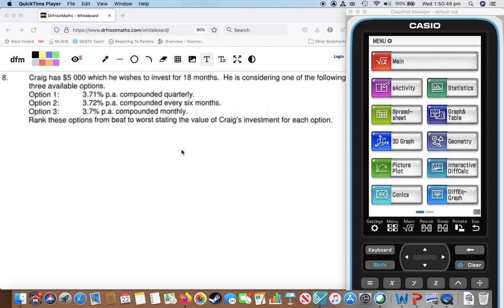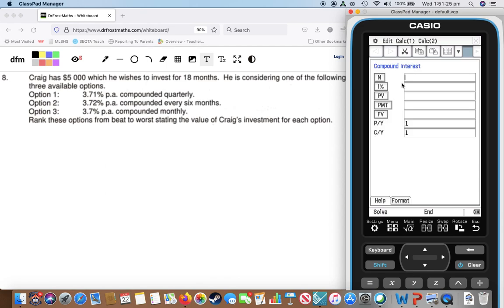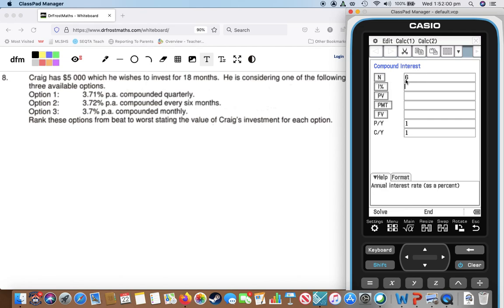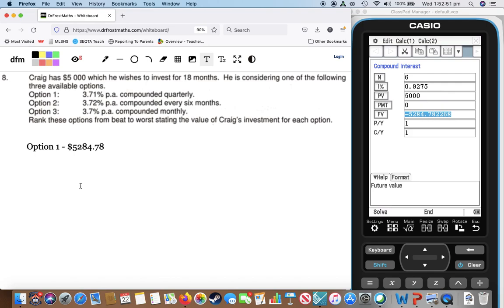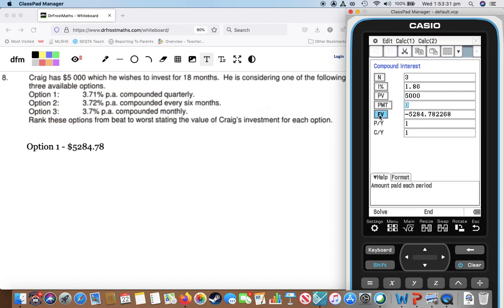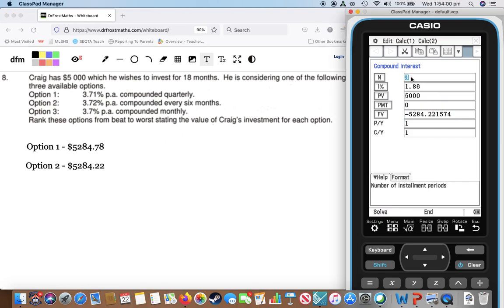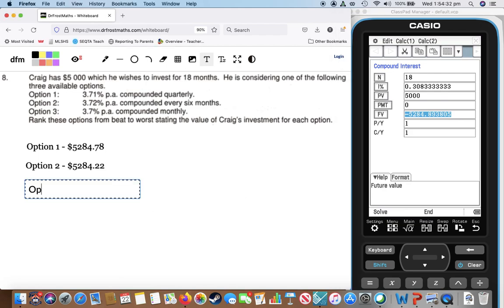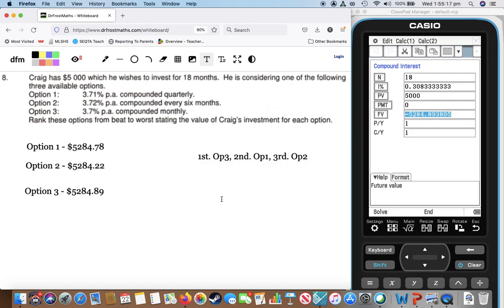Ex2D - Question 8